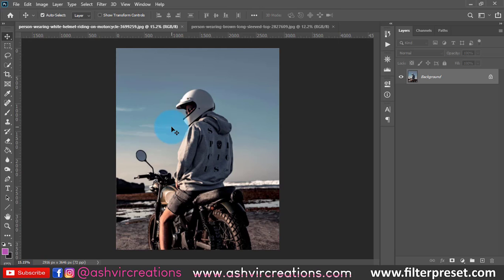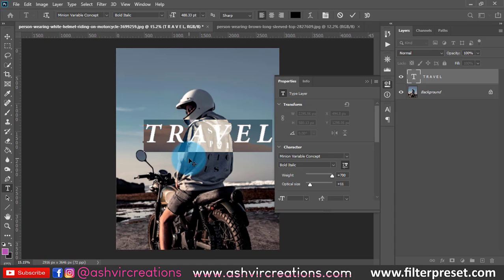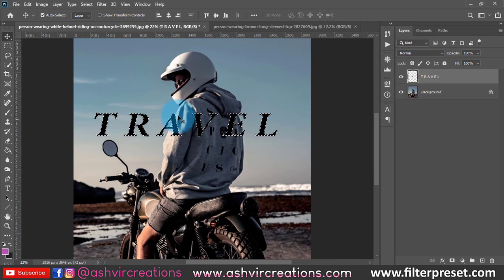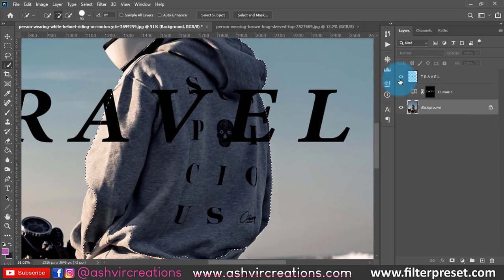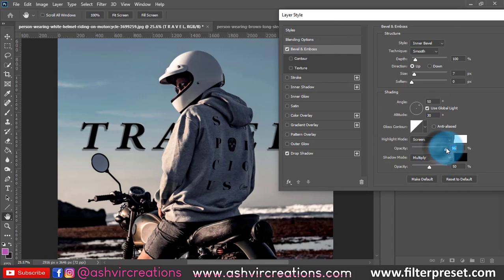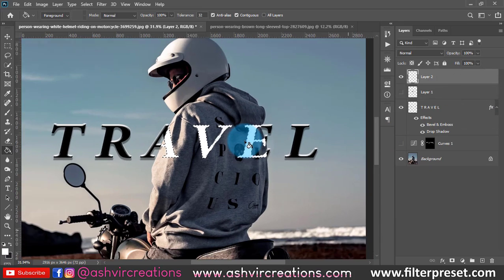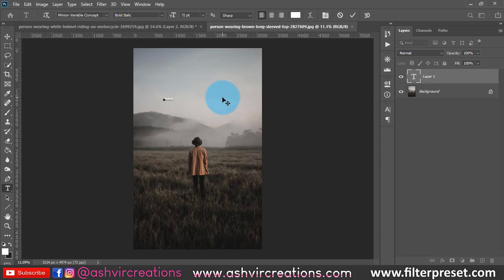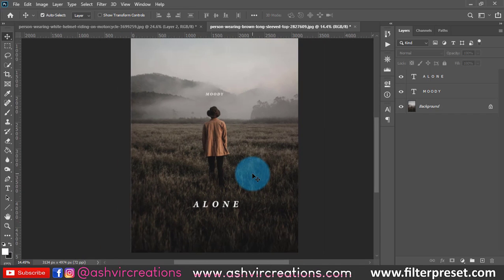Lesson-20 (How to Add a Text to Photo with Creative Effect) Complete Photoshop Course